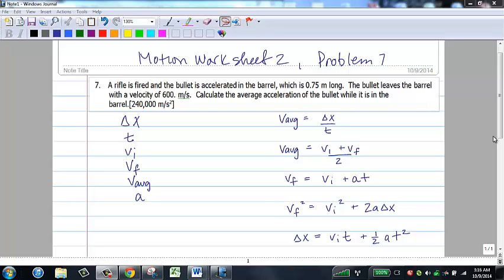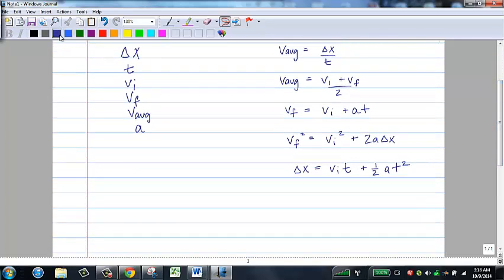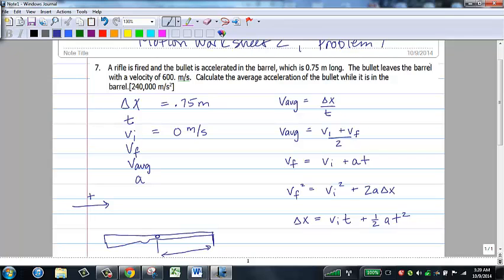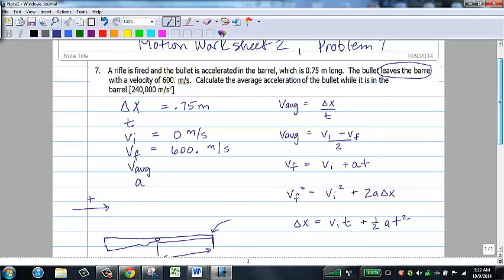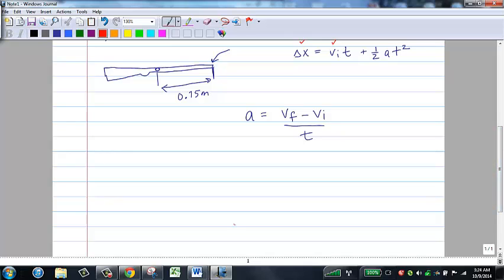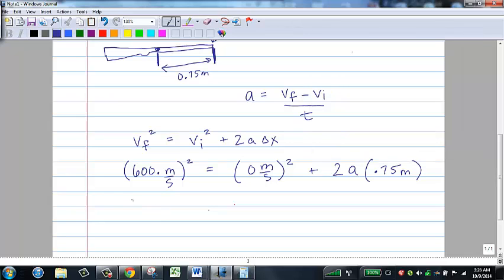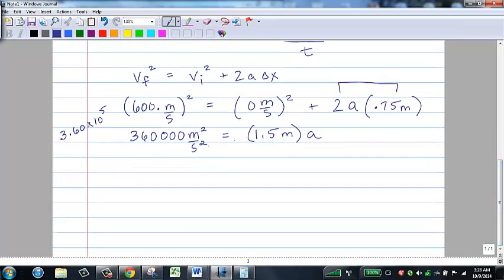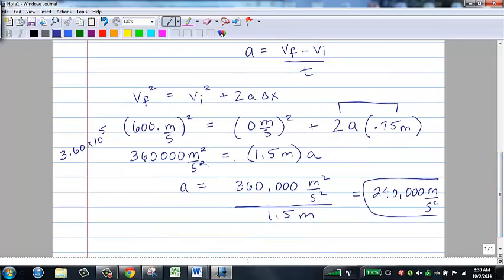Motion Worksheet 2, #7, (acc of bullet in rifle)